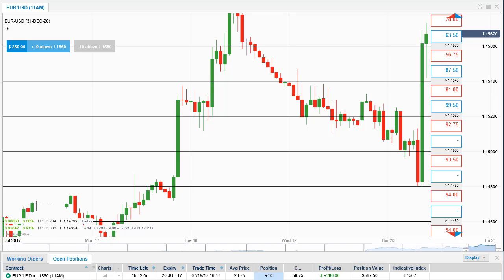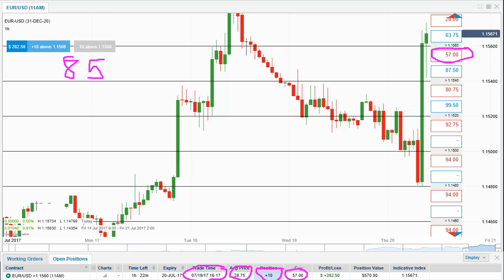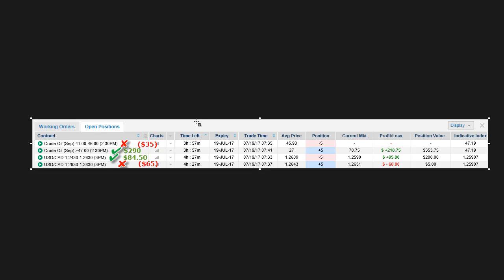Trading EURUSD and ECB Press Conference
In this video, Gail Mercer, founder of TradersHelpDesk, shows you how she traded the EURUSD and the ECB Rate Announcement using the TradersHelpDesk Trend ATR and Stochastics indicator.